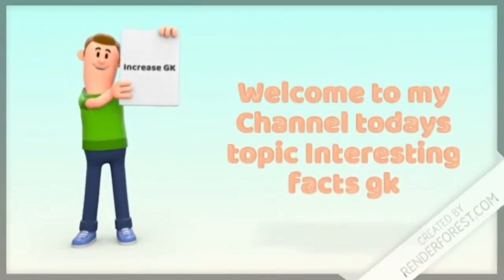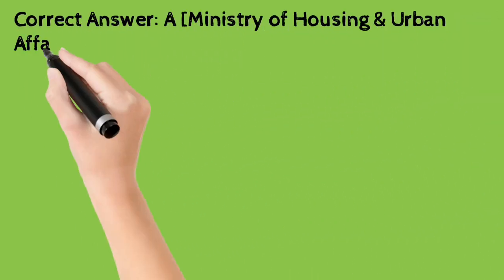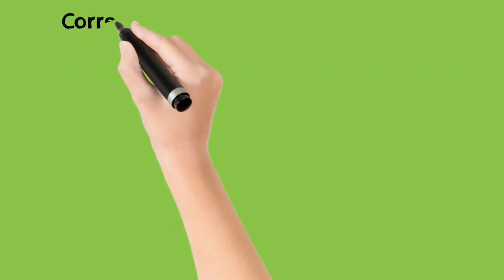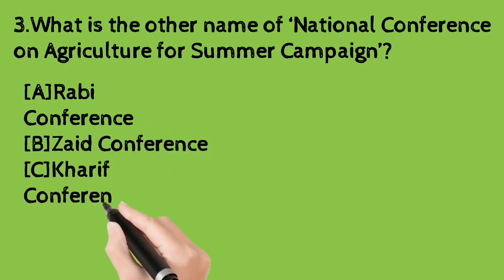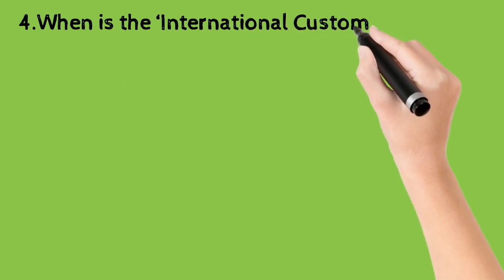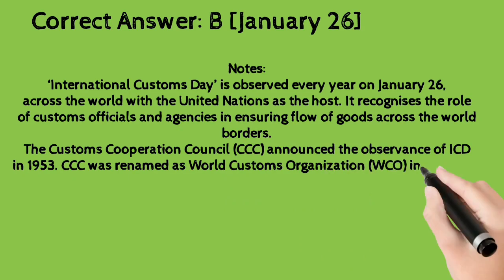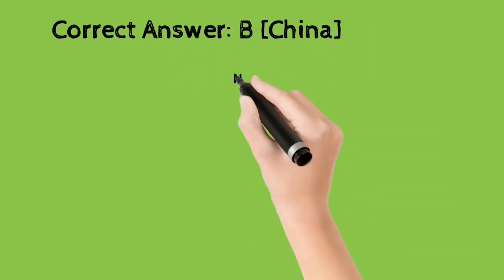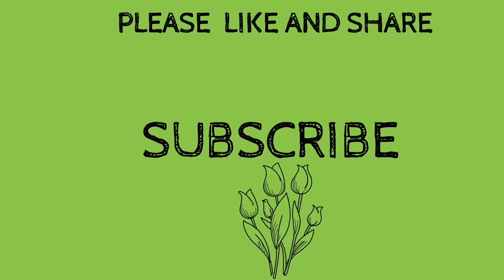Current affairs GK 2022 |General Knowledge 2022 |Latest Current Affairs